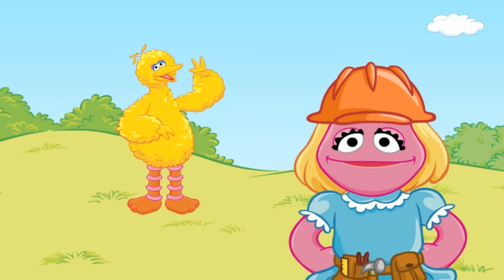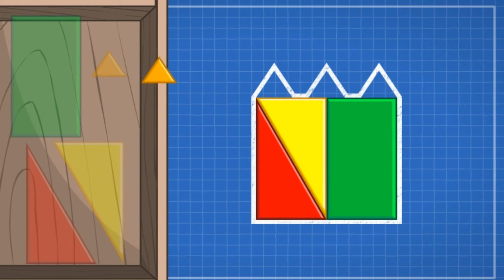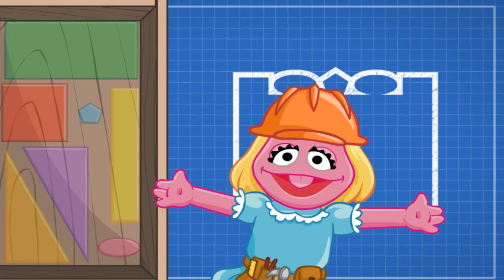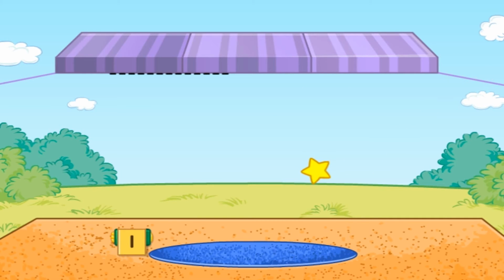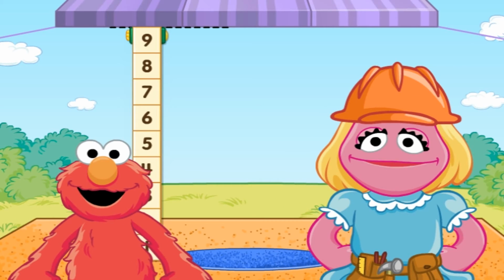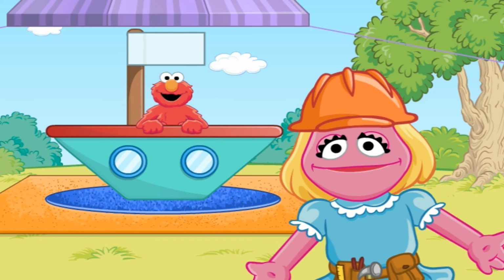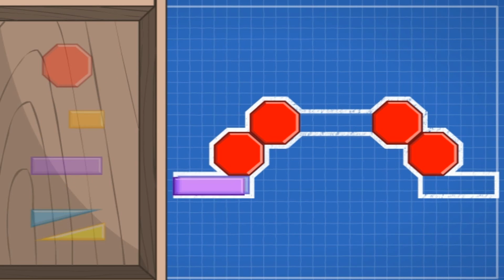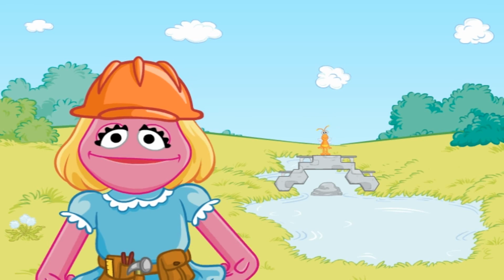Sesame Street Let's Build It Game - Gameplay | games for children | Games For Kids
Your child can be an engineer at home! Encourage him to plan and build a house for a stuffed animal using recycled materials, household objects, or blocks. How tall does it need to be? How wide?